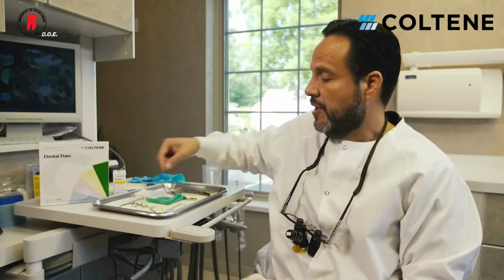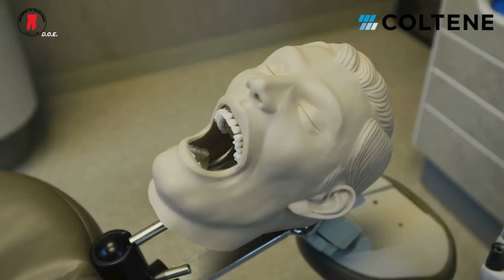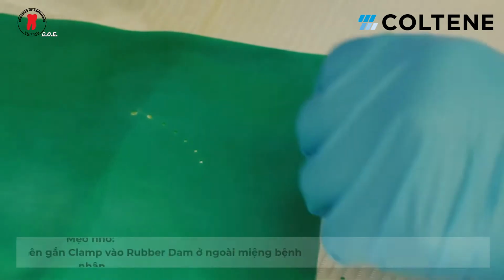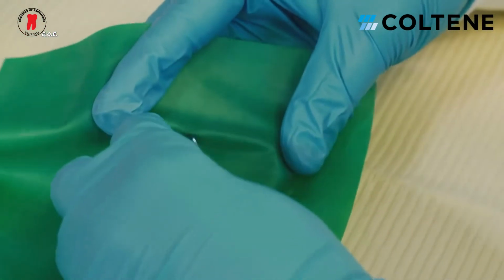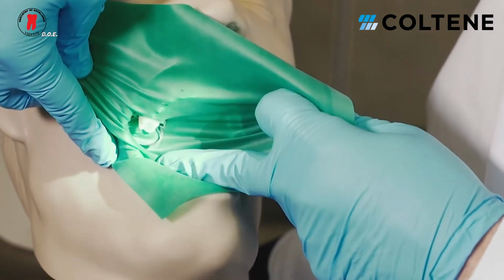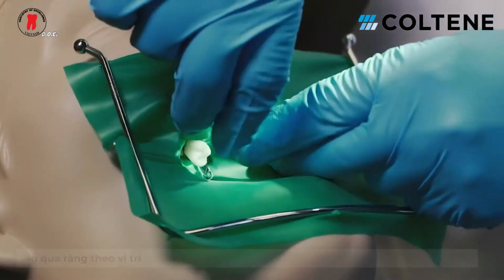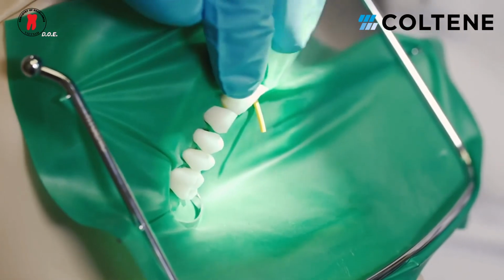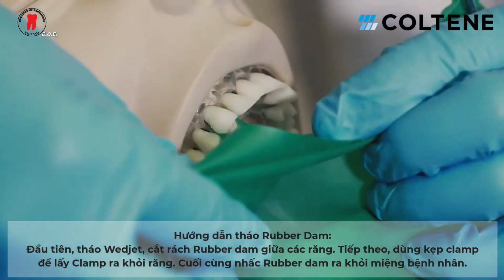Coltene | Hướng dẫn đặt đê cao su Rubber dam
Đê cao su được sử dụng trong điều trị nội nha hoặc trám răng khi cần kiểm soát nhiễm khuẩn và độ ẩm trong quá trình điều trị.
- Đê cao su gúp phẫu trường khô, sạch, vô khuẩn
 - Giúp BS làm việc trên răng dễ dàng hơn
 - Bảo vệ bệnh nhân khỏi các dụng cụ nhỏ rơi vào miệng, hóa chất bơm rửa ống tủy
- Bảo vệ BS khỏi các bệnh về hô hấp đặc biệt trong thời điểm dịch bệnh nhạy cảm như hiện nay.

Quá nhiều lợi ích, nhưng Bác sĩ đã biết cách sử dụng trên răng chưa?
Cùng theo dõi video sau đây về những bước cơ bản đặt đê cao su rubber dam lên miệng bệnh nhân nhé!

Thông tin Bộ đặt đê cao su Rubber Dam Kit ở
Công ty TNHH Trang Thiết Bị Nha khoa (D.O.E Việt Nam)
Địa chỉ: 133 Nguyễn Chí Thanh, Phường 9, Quận 5, Thành phố Hồ Chí Minh